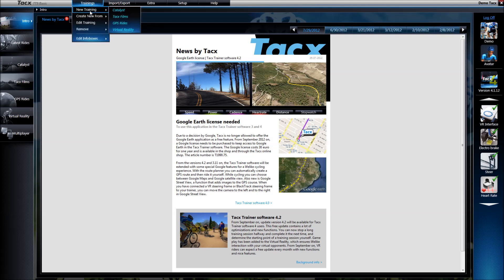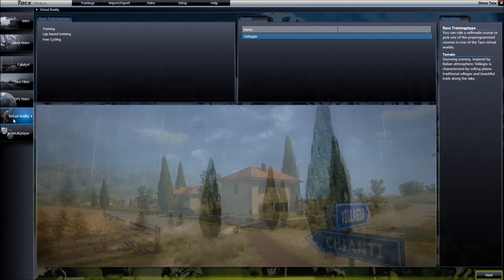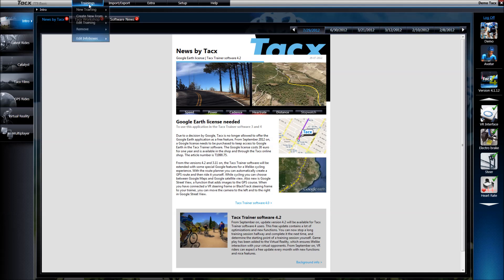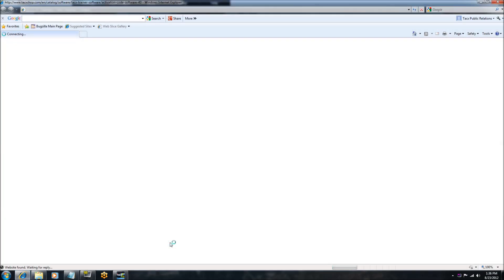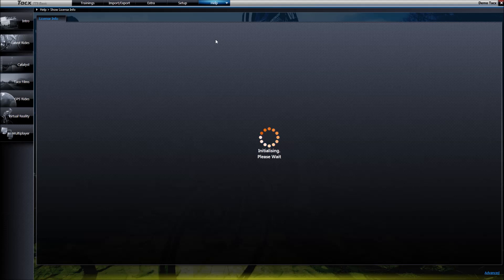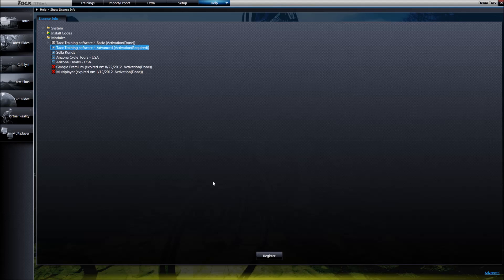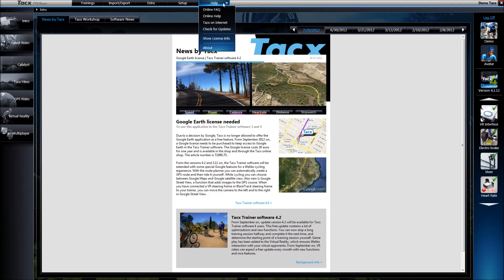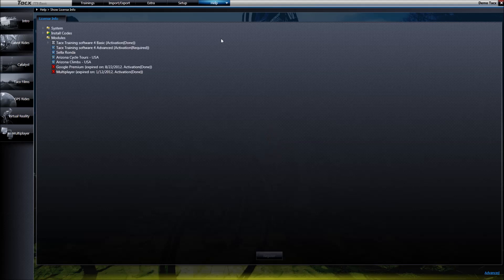4.2 Basic and Advanced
Explains the diffenerence between Tacx Trainer software 4.2 (or further) Basic and Advanced. The basic version is only sold with the i-Flow trainer